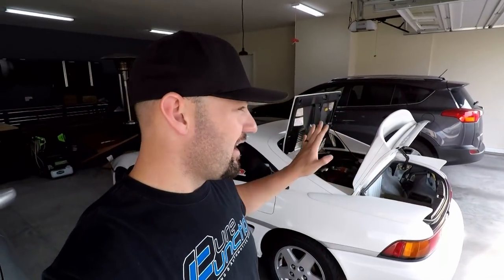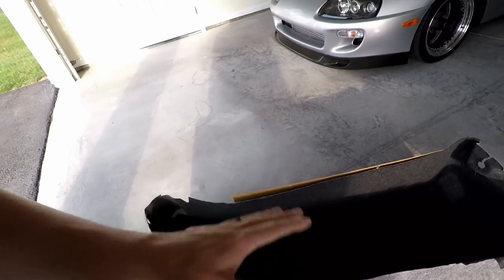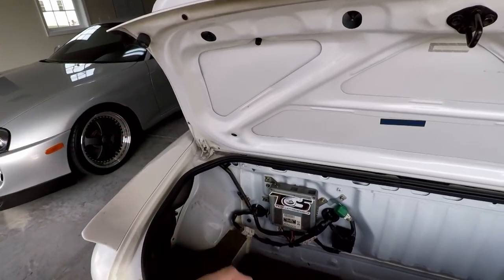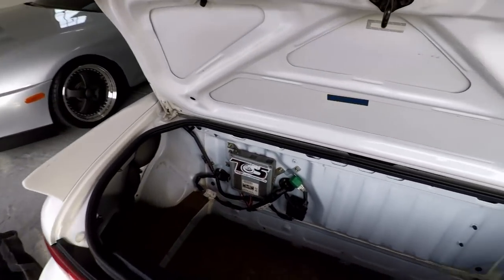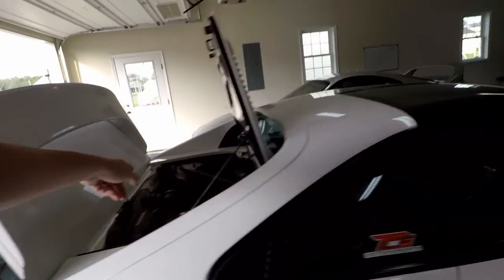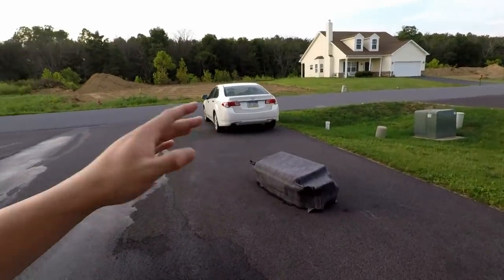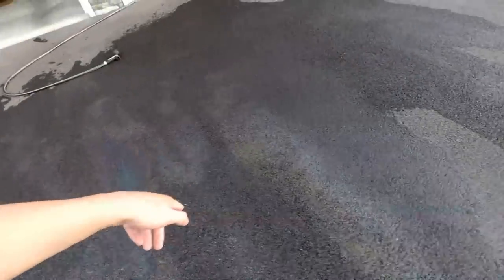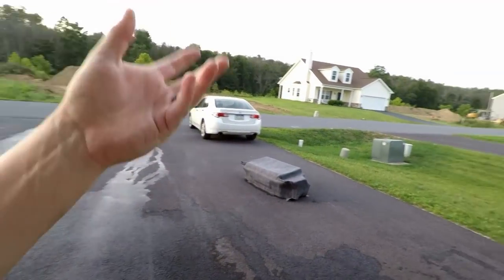Anti-lag V.S. 2-Step What's The Difference?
***Pure Function Social Media***

For all your Supra & 2JZ custom JDM parts/service! Contact Jose Valle

For all your MR2 & 3SGTE needs! Contact Ty Saxon

Camera Equipment & editing software:
Camera: NIKON D5500
Go-Pro: 5
MIC: Takstar
MIC: RODE Micro
Editing Software: COREL Studio

MR2
Supra
Toyota supra
2jz
2jzgte
MR2 Turbo
Street speed 717
K20 MR2
3SGTE
GTR
Nissan skyline gtr
MKIV supra
MK4 supra
Supra Turbo
Single turbo supra
Twin turbo supra
Toyota Supra antilag
Toyota Supra 2 step
TRD supra
TRD mr2
Mom rides in supra
Dad drives supra
Mom drives supra
Mom drives MR2
Dad drives MR2
Toyota tundra
Toyota Tacoma
Trd Tacoma
Trd tundra